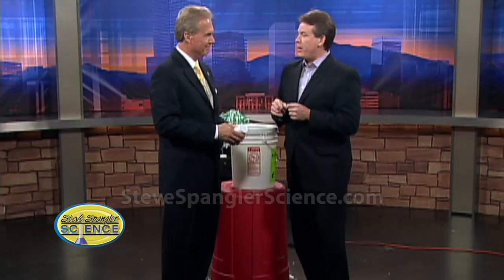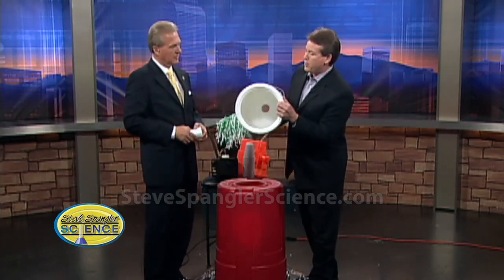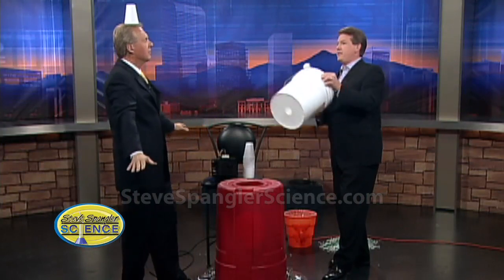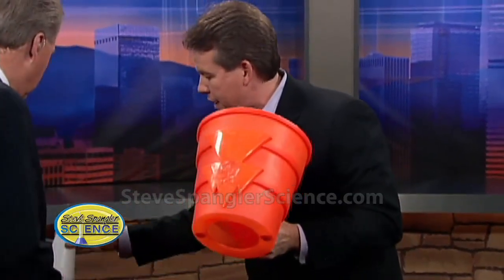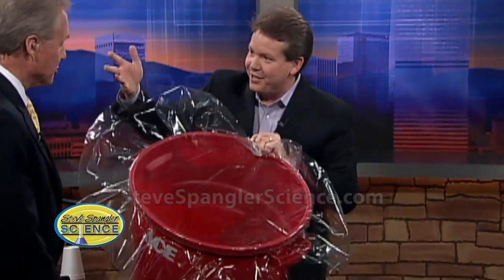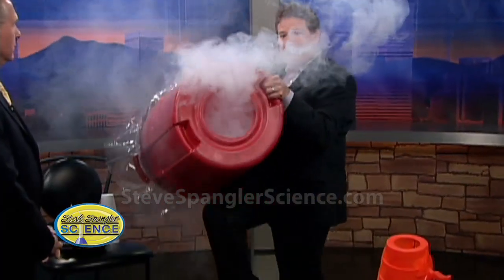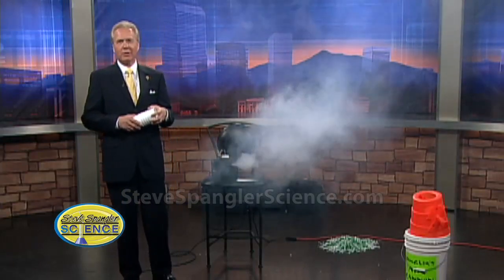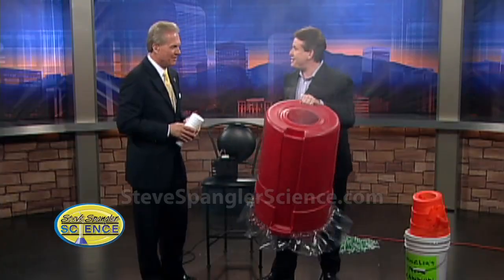How to Make Giant Smoke Rings! - Cool Science Experiment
Check out this and other cool Halloween science experiments Steve Spangler teaches the secret on how to make perfect smoke rings every time!